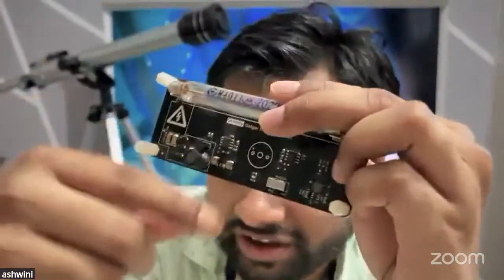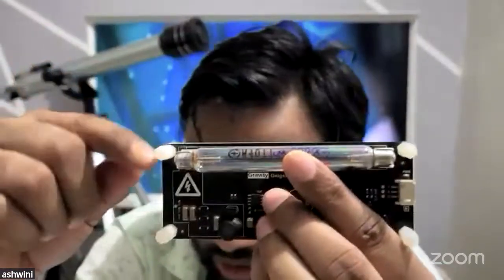Live Discussion | Nuclear radiation sensors and what are available nuclear radiation sensor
World's Largest Library of Electronics DIY Projects For You @